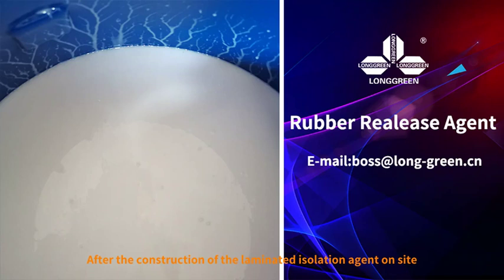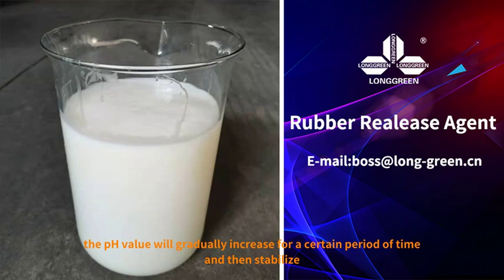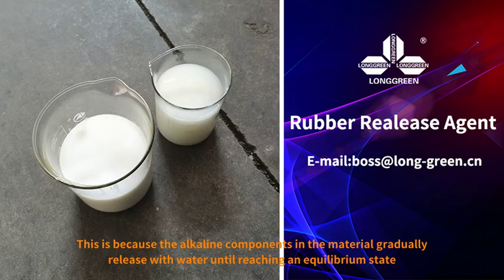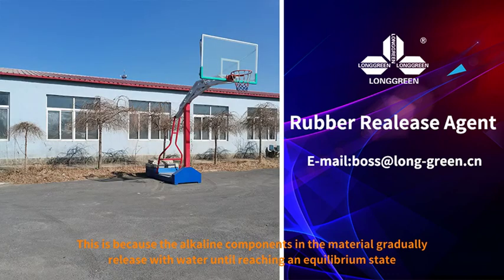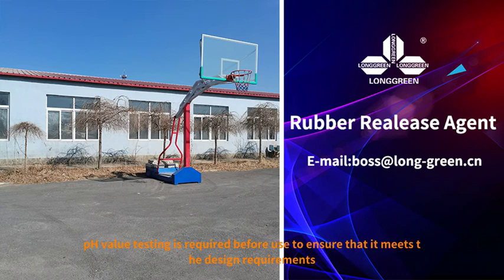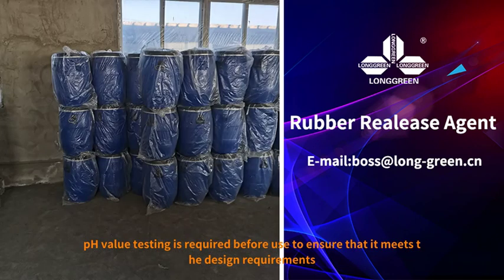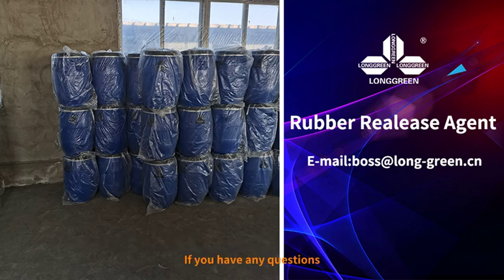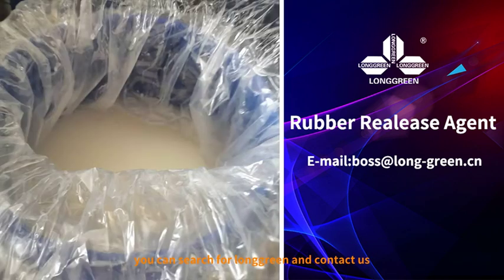Reasons for testing the pH value of laminated isolation agent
After the construction of the laminated isolation agent on site, the pH value will gradually increase for a certain period of time and then stabilize, This is because the alkaline components in the material gradually release with water until reaching an equilibrium state, Therefore, pH value testing is required before use to ensure that it meets the design requirements, If you have any questions, you can search for longgreen and contact us